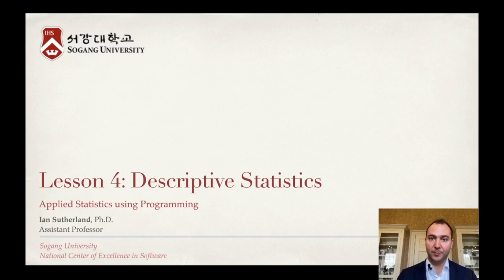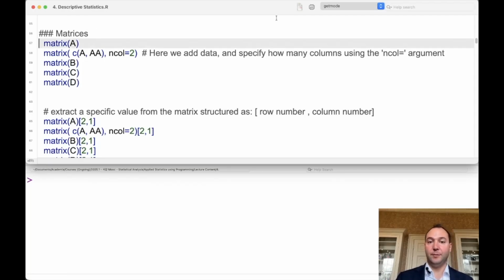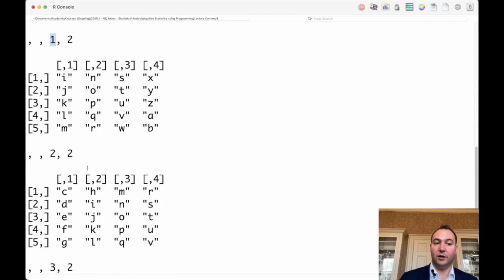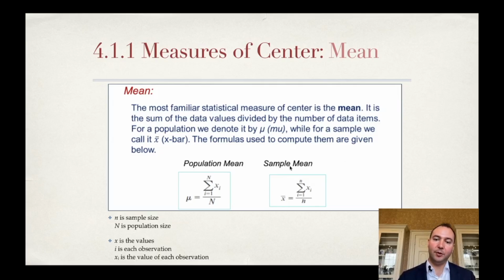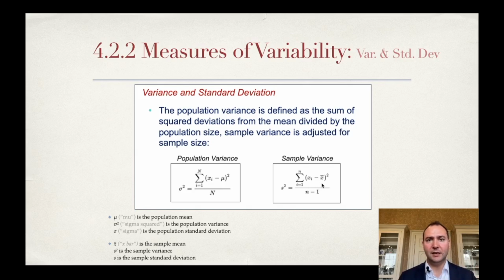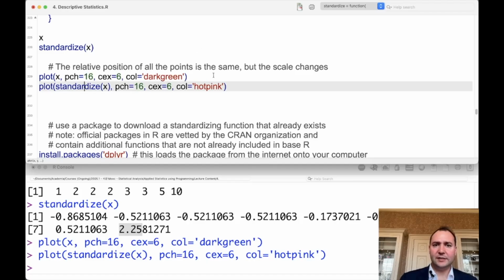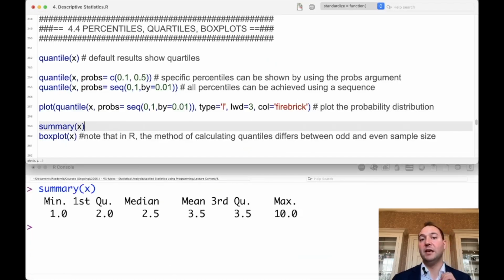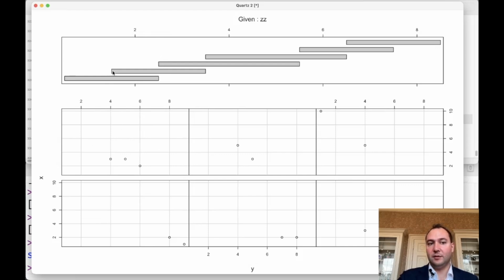Lesson4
기술 통계학: (데이터 유형, 데이터 구조, 중심 측정, 변동성, 데이터 표준화 등)